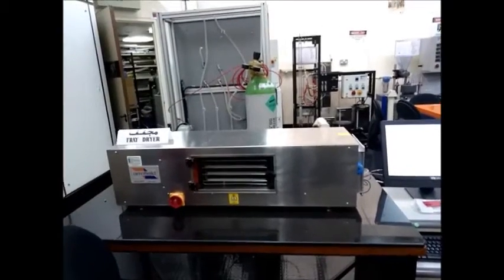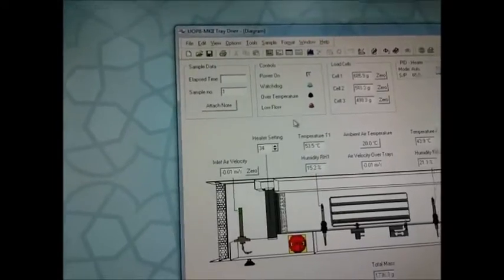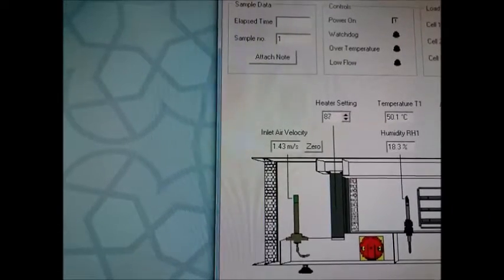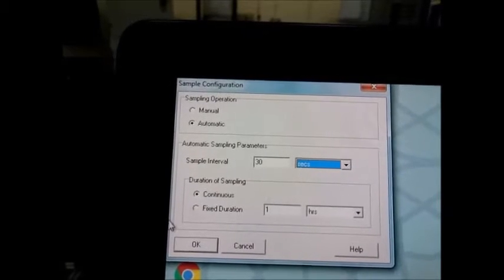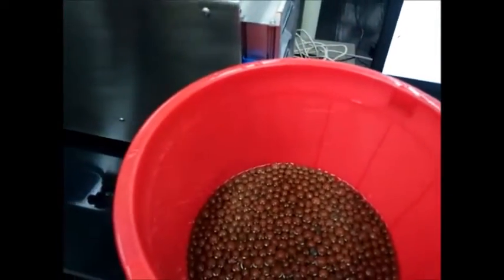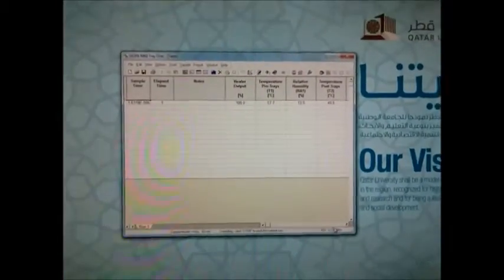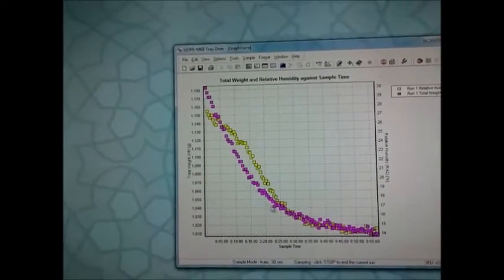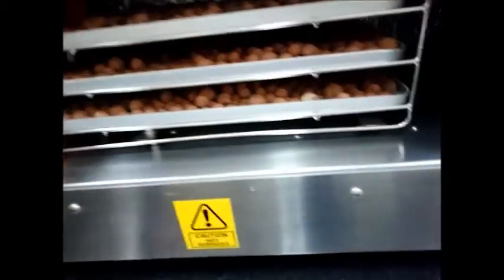Tray Dryer (Live Experiment) 2017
Tray Dryer Live Experiment for Undergraduate Engineering Students